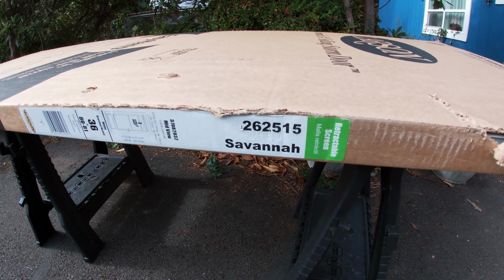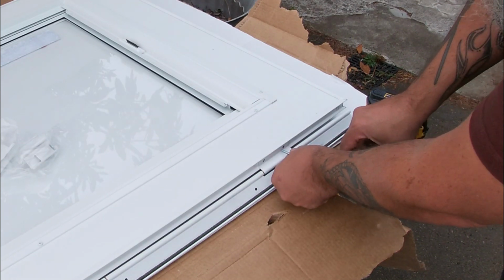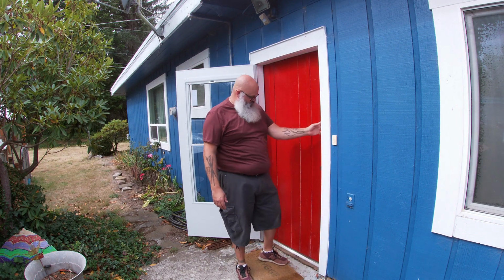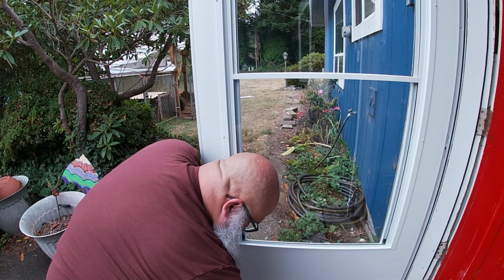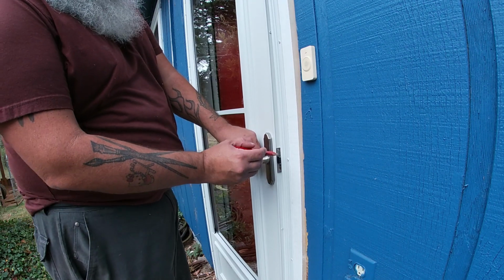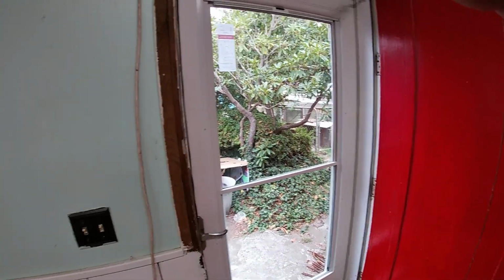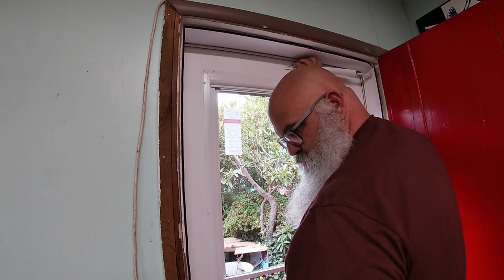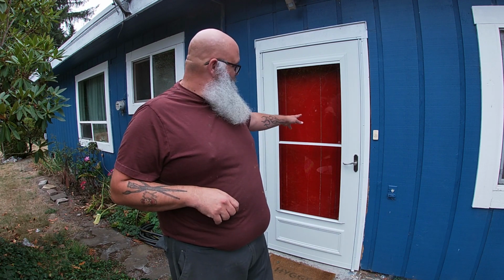Installing a Storm Door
Hello and welcome to The Bearded Woodworker. In this episode, I show you how I install a storm door that we purchased at Lowe's. The storm door is a 36" door, that should fit into an opening 35-7/8" - 36-1/8". My opening was too small, so I ended up removing the side pieces of my frame and trimmed them down 3/4" on each side, making my opening the perfect size.